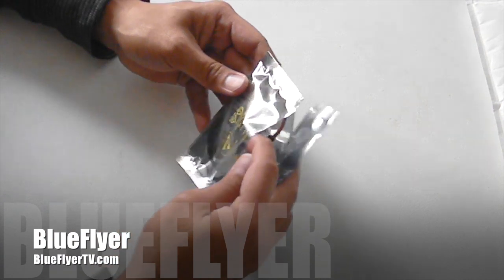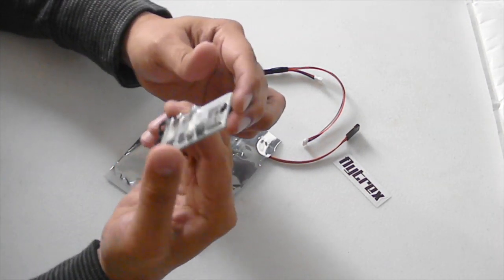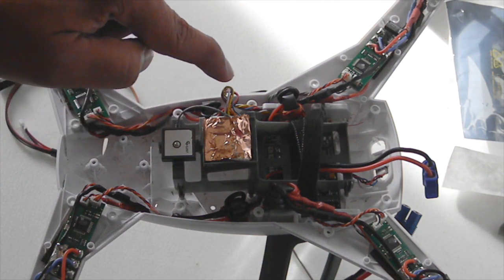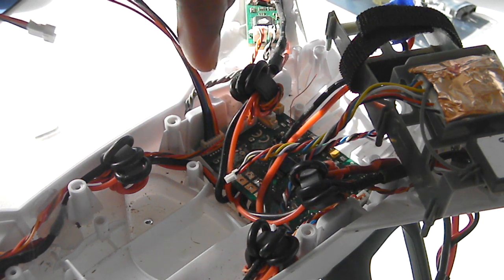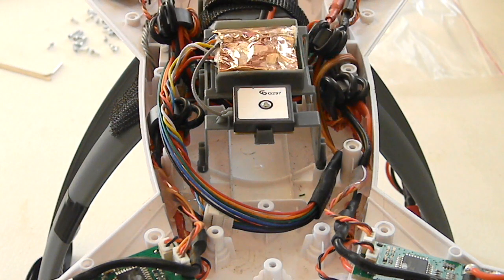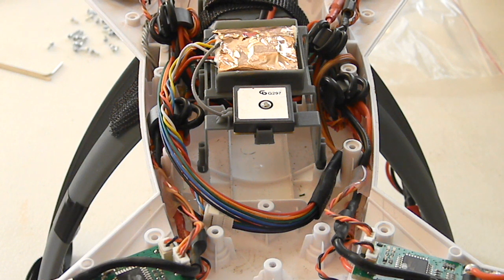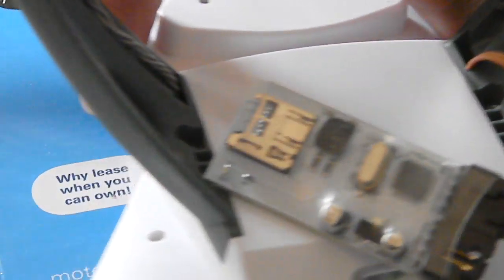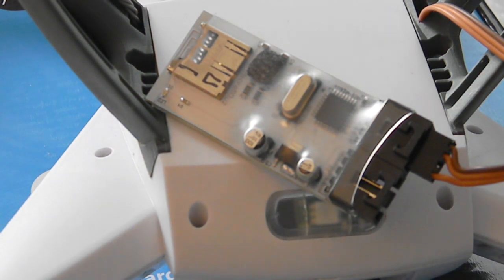Flytrex 350QX Flight Tracker unboxing and installation guide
Flytrex is the first-ever 350QX flight tracker and pilot network.  I received the package two days ago and couldn't wait to do this install.  Overview, testing and evaluation videos will follow.

Learn more about Flytrex at flytrex.com